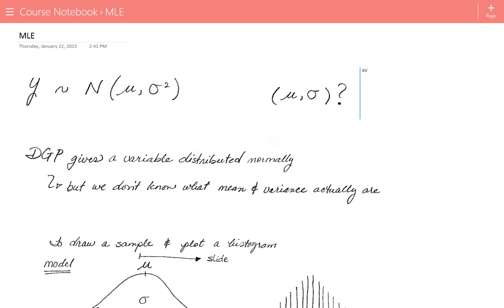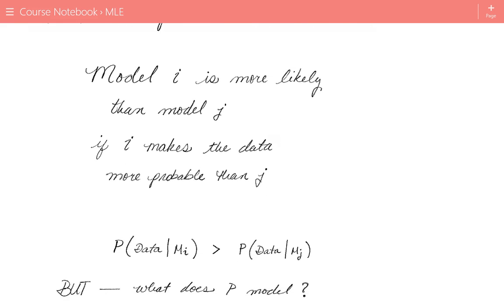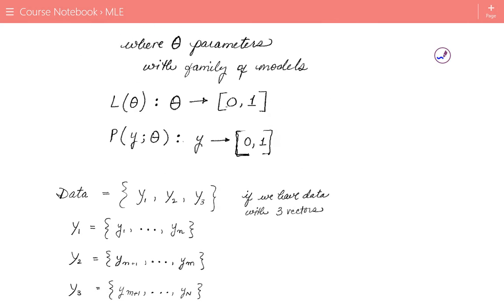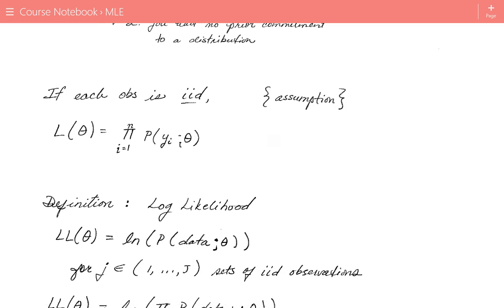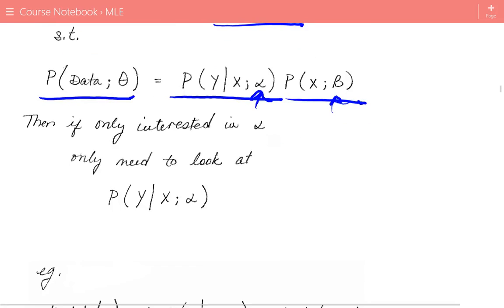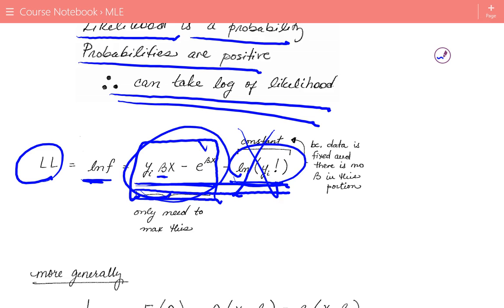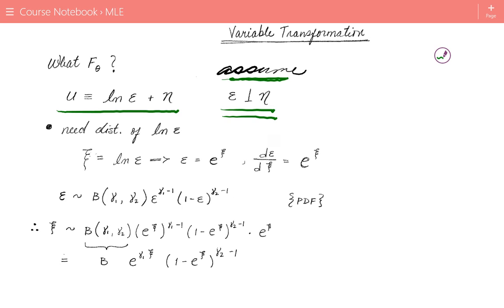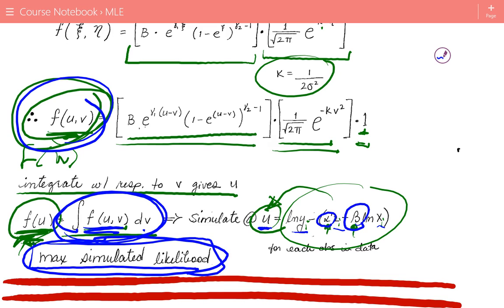Maximum Likelihood Estimation